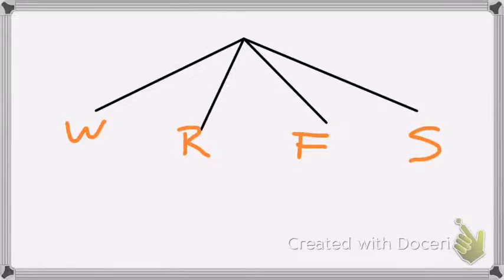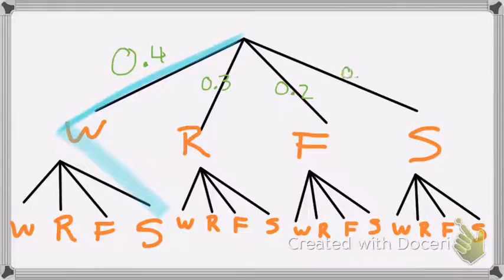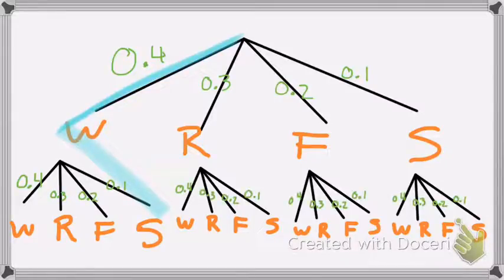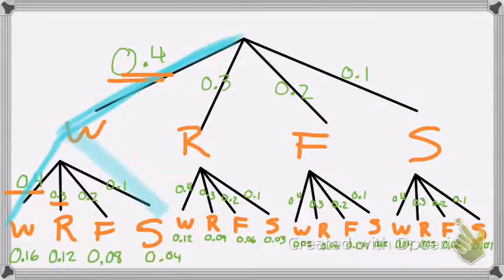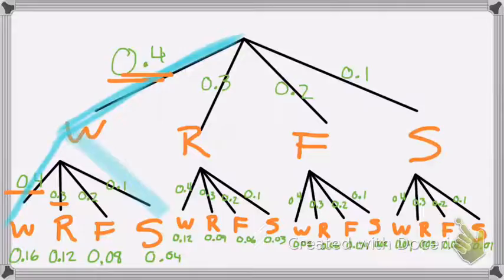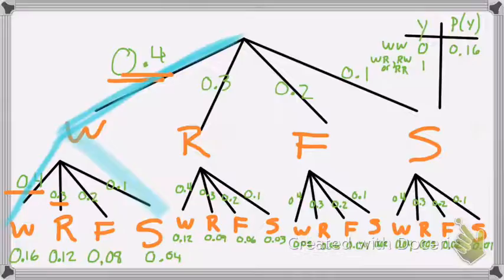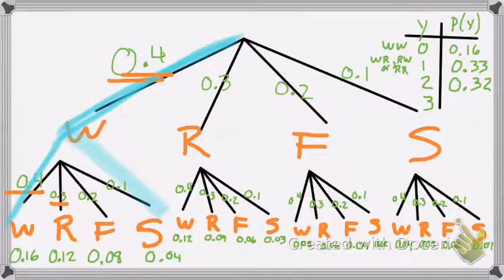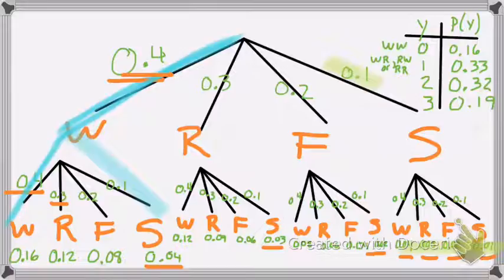Probability Tree ex.7.19